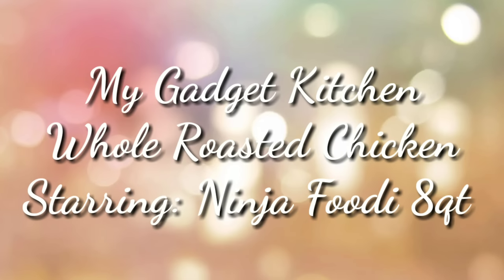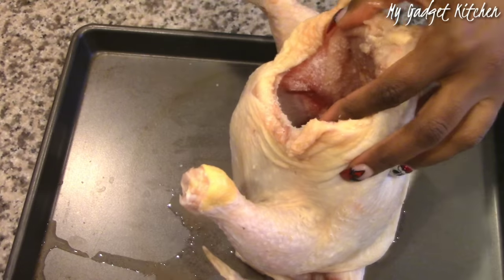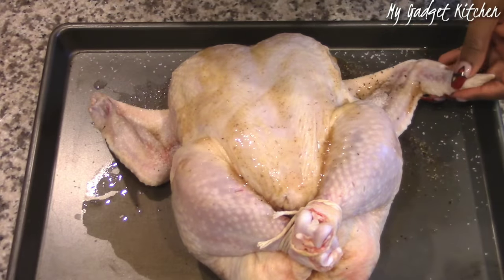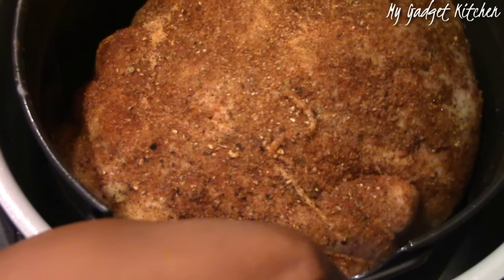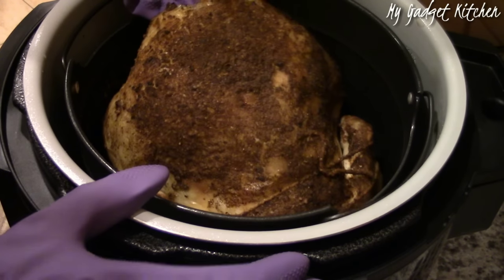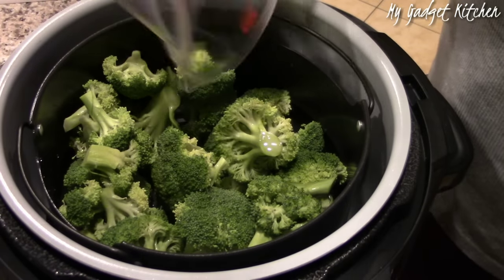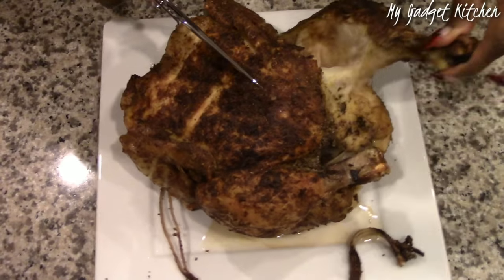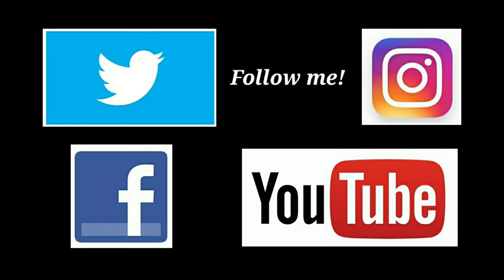HOW TO: ROASTED WHOLE CHICKEN IN THE NINJA FOODI 8QT | AIR FRYER CHICKEN | MY GADGET KITCHEN #170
Hey Foodies! This recipe is a two step process.  First your pressure cook and then you air fry.  I find the 1st step completely unnecessary. Just air fry.  I have a video recipe showing how down below.

Send products for review to:

Chrystal Price
3157 N. Rainbow Blvd. #467

Ninja Foodi